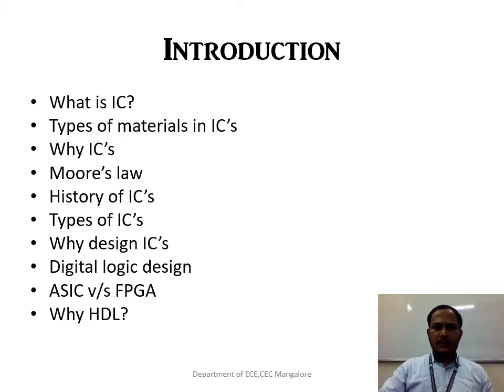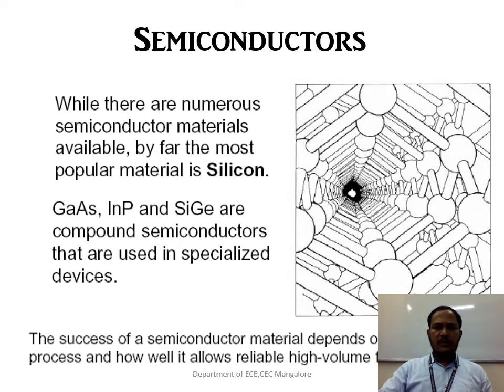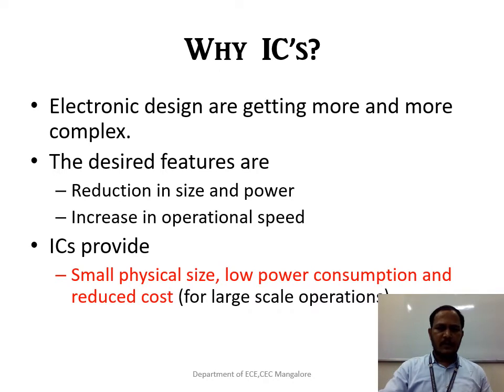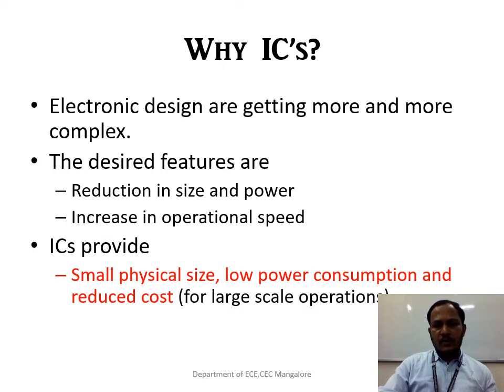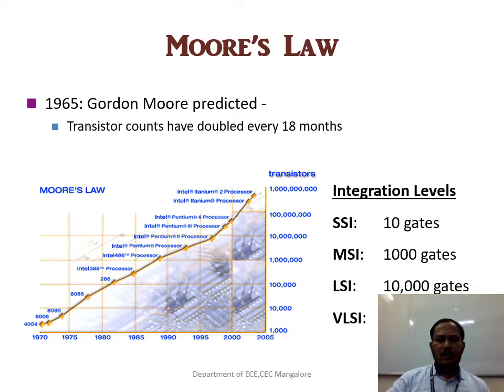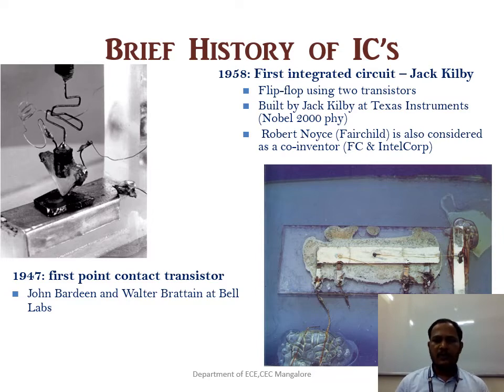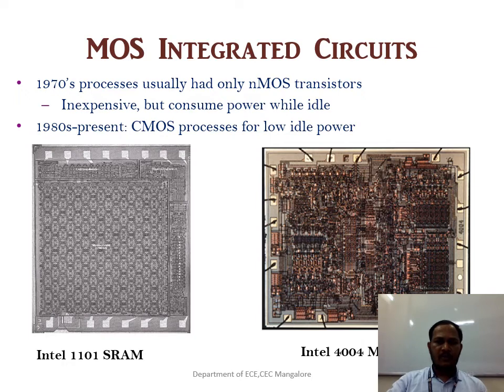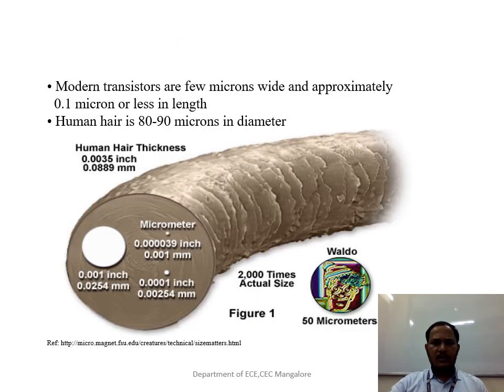VTU Verilog HDL (18EC56) M1 L1 INTRO1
In this video discussed about importance of IC's,nessecity of IC's ,different types of IC's ,brief history of IC's etc.

Dr. DAYANAND GK
Associate Professor, Dept. of ECE, Canara Engineering College